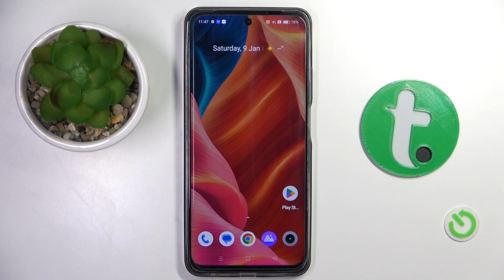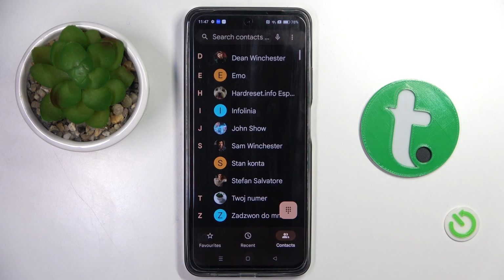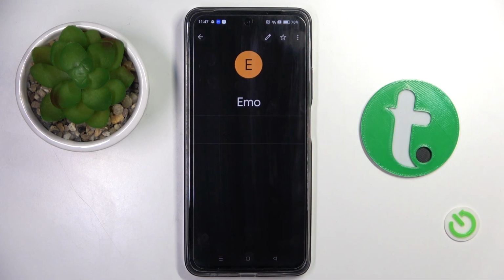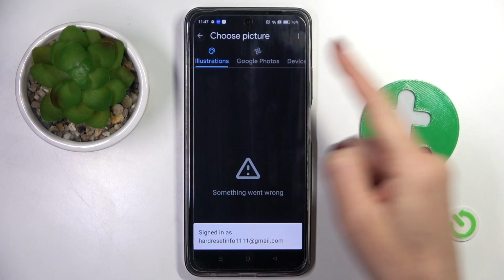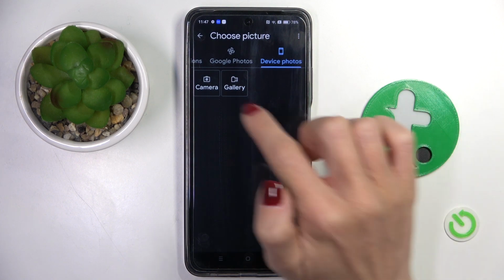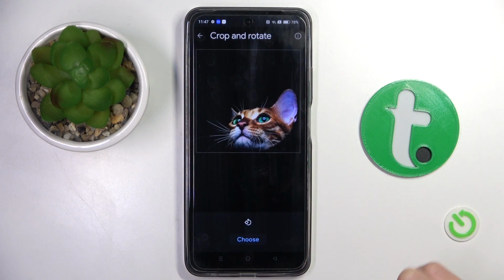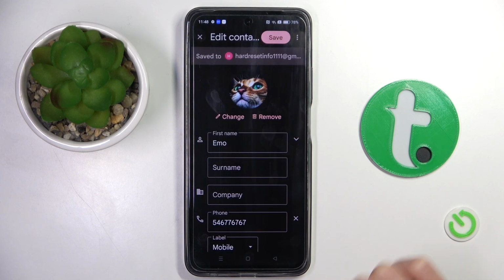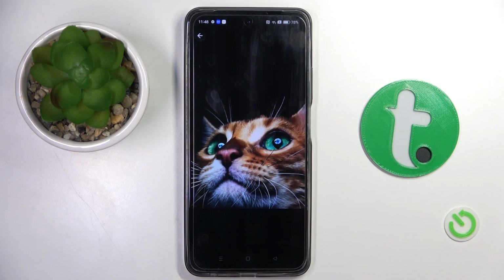How To Add Photos To Contacts On Realme C55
Check more info about Realme C55 :
If you wish to customize contacts with unique photos on Realme C55, this video could be crucial. Just go through our comprehensive video tutorial and discover how to complete the task. We trust that this guide has been beneficial to you. If it has, please visit our YouTube channel HardReset.Info and give us a thumbs up, leave a comment, or subscribe to our channel as it greatly assists us in producing content for you!

How to add images to contacts on Realme C55 ?
How to customize contacts on Realme C55 ?
Can i add photos to contacts on Realme C55 ?
Realme C55 Contact Photos ?